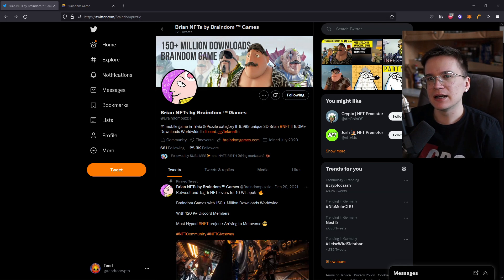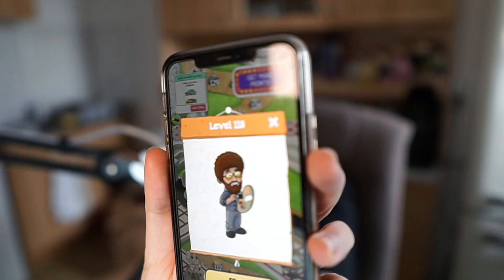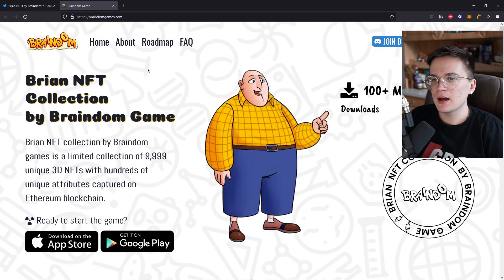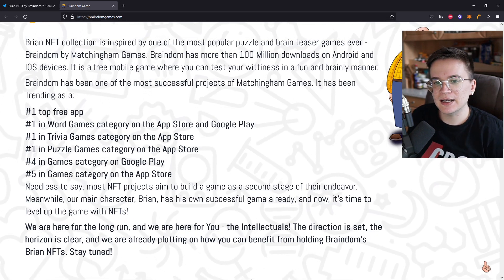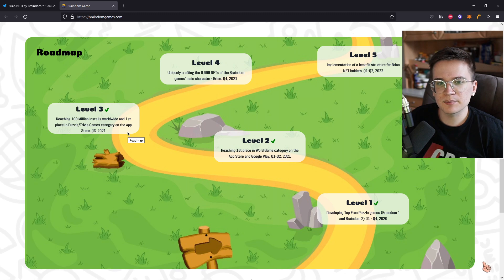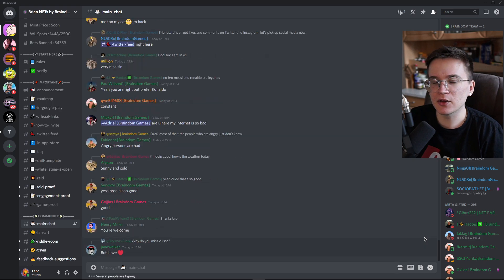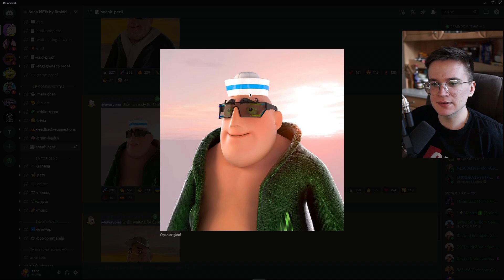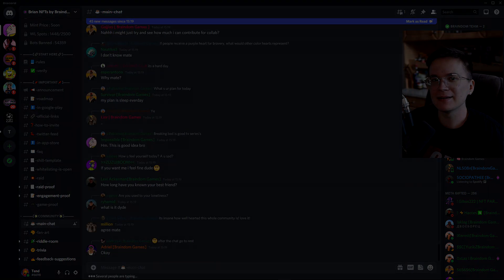Most Hyped NFT project, Whitelist still open - Brian NFT by Braindom Games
Hey! Today we check out some more NFTs. I am just a guy sitting in my chair and talking about NFTs i like.